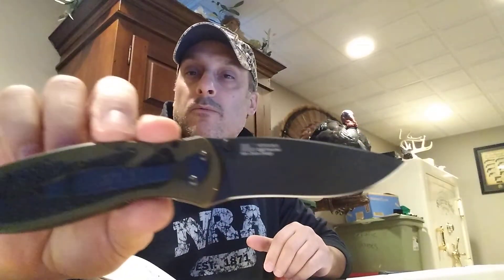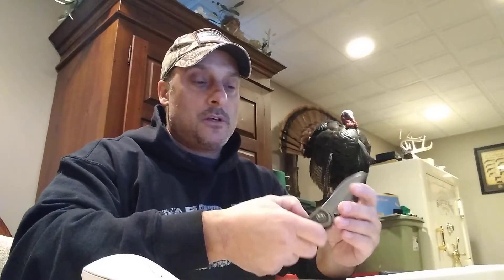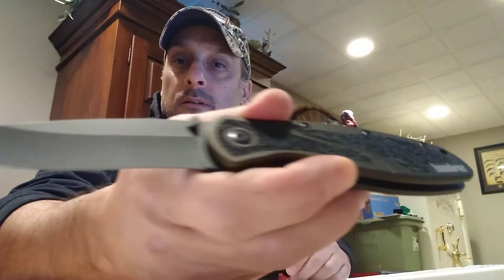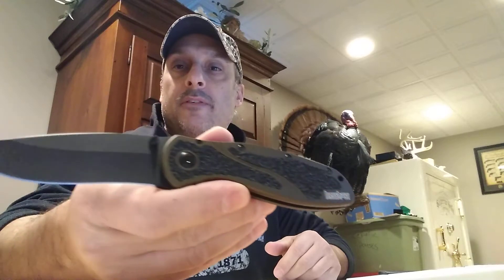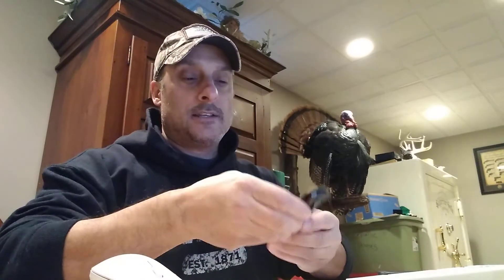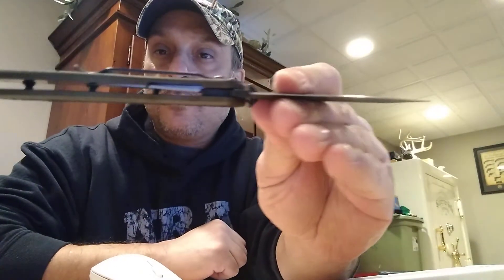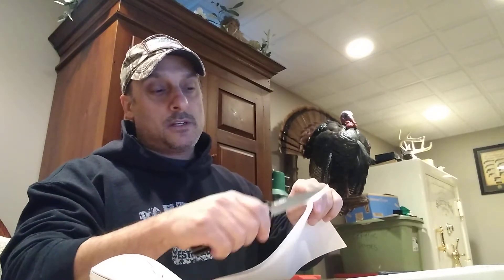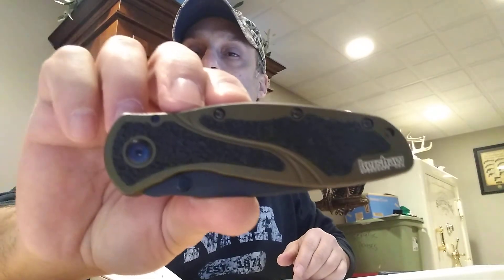Kershaw Blur Review